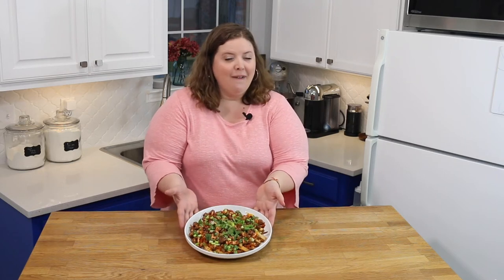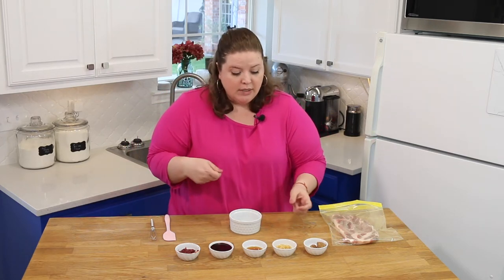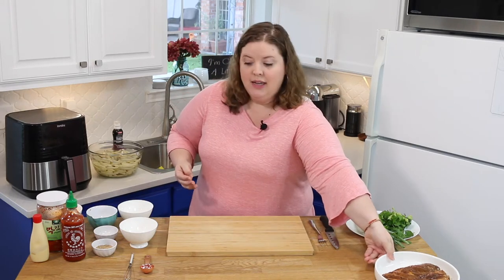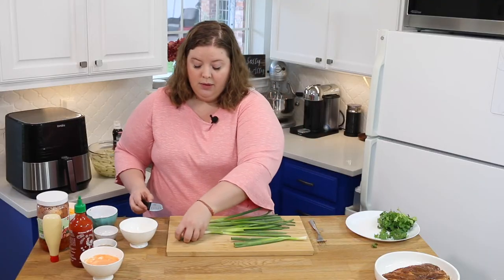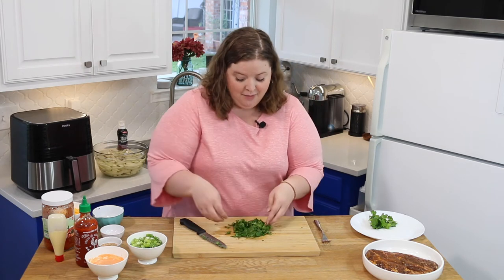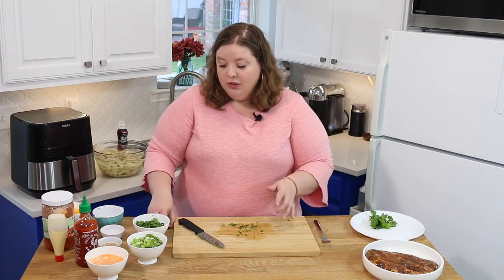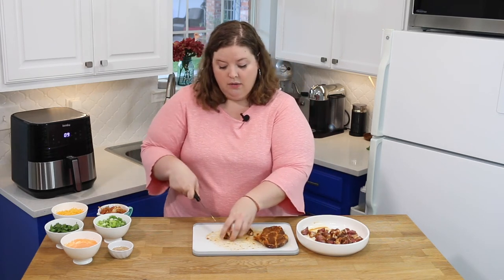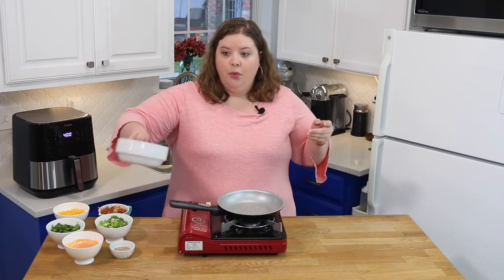The One With the Spicy Korean Kimchi Fries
This recipe is a nod to one of my very favorite Austin, Texas food trucks called, Chi'lantro BBQ. They have the most fabulous fusion food! I first found out about Chi'lantro when I owned my Wedding and Event Planning company years ago. They were serving their Kimichi Fries at an event, and one bite is all it took. Amazing! Sadly, I don't live in Austin anymore, and can't get my hands on their food near as often as I would like. So, I decided to recreate it at home with my own little twists.

Products used in this video:
Gochujang

Sesame Oil

Kewpie Mayo

Innsky Air Fryer